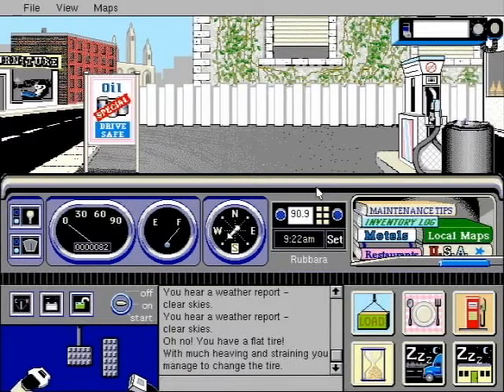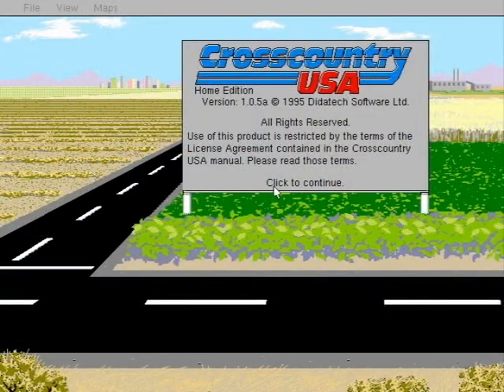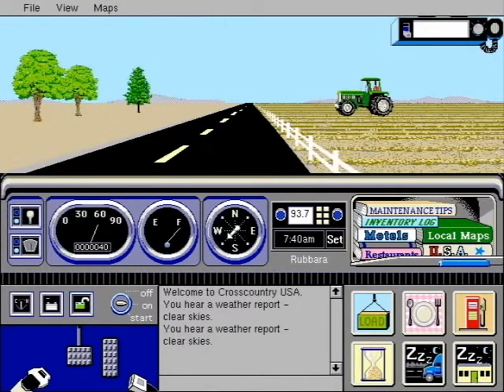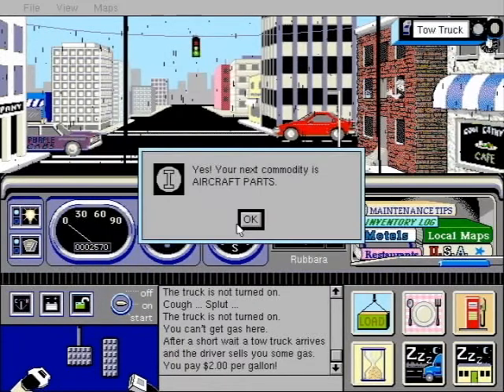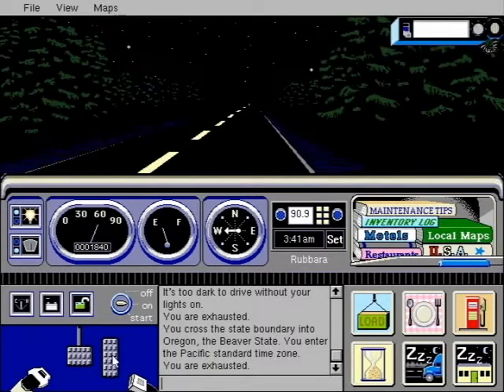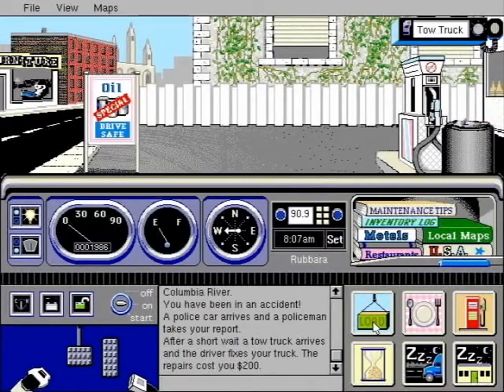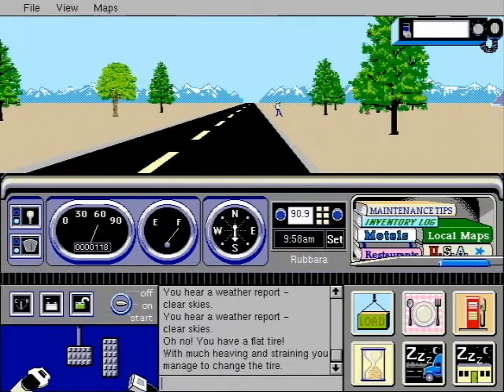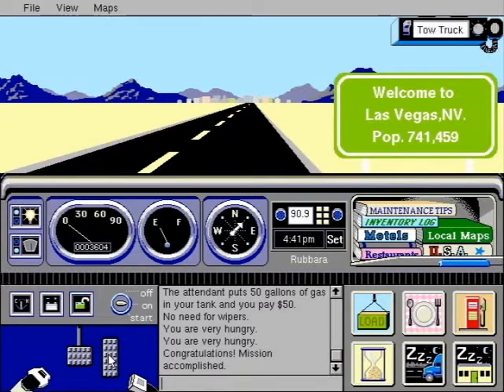Cross Country USA - PC Classics - Review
My review for the old PC educational game Cross Country USA.  I remember it fondly but can it still keep my brain both informed and entertained?

Publisher: Didatech
Release Date: 1988, and 1995